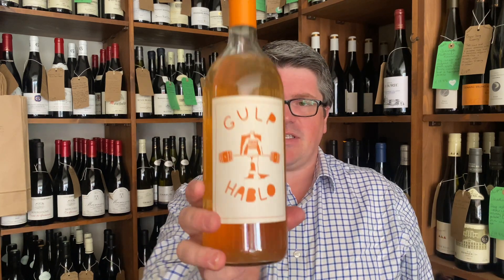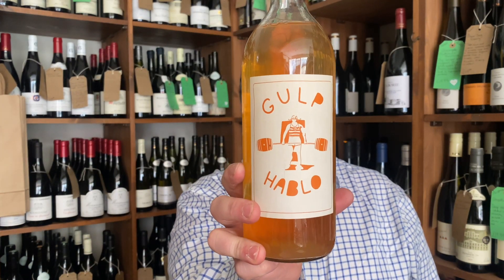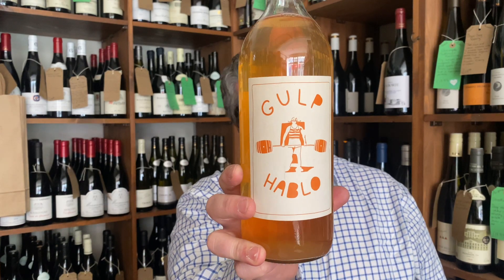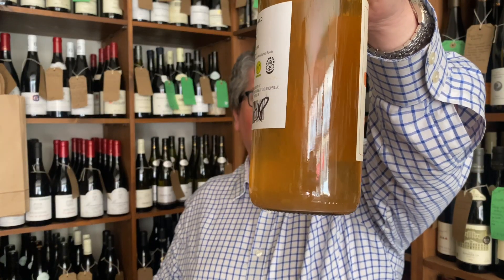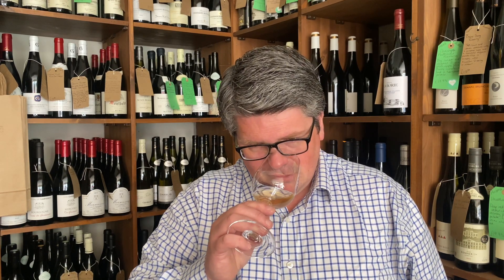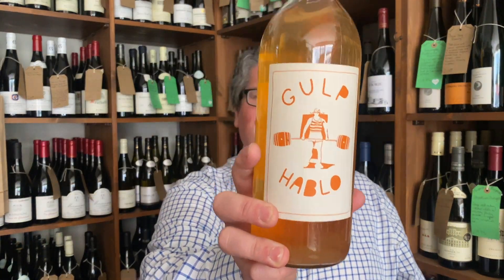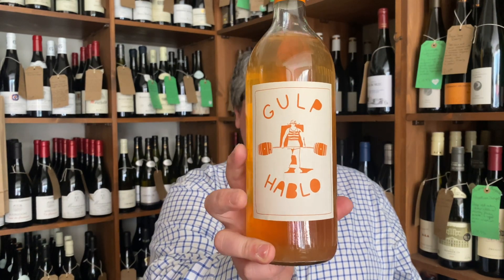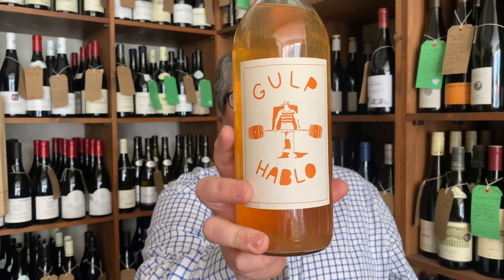Tasting Note 274 | It is weird, but I like it | Gulp Halbo Orange Wine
Peter ventures into the murky world of Orange wine